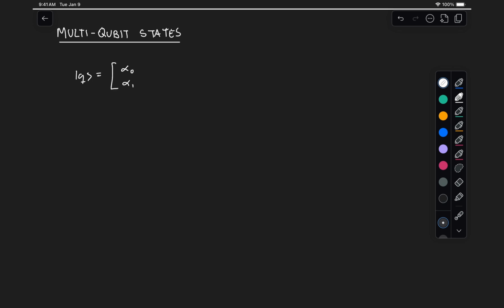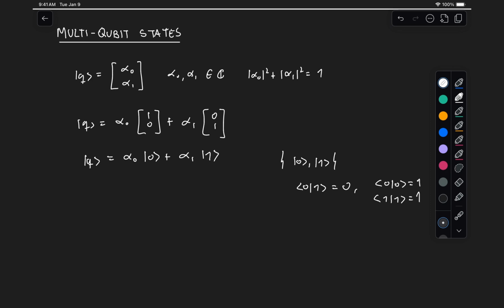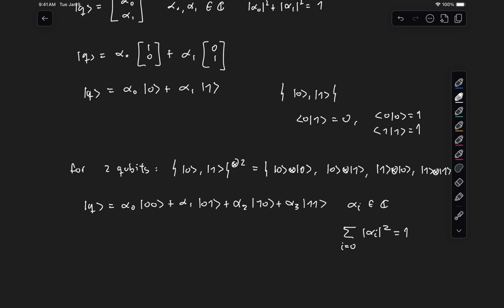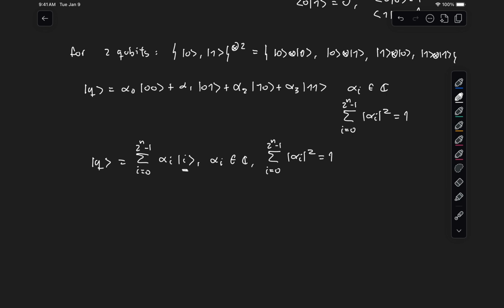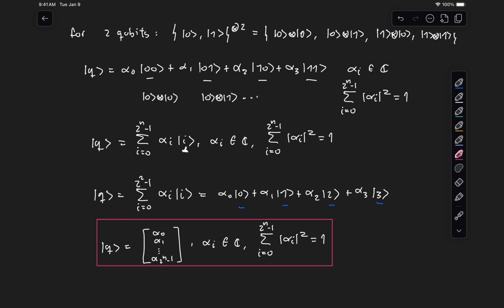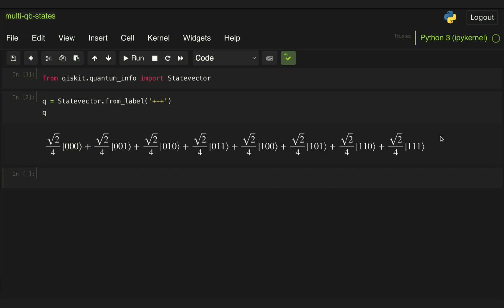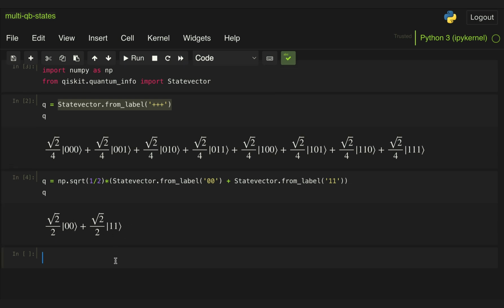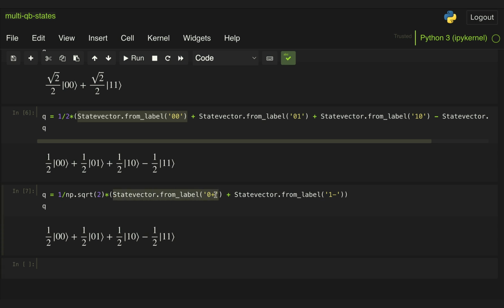Multi-qubit States | Quantum Computing using Python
Now that we are equipped with the formal definition for a single-qubit state, we generalize this representation for more than just one qubit.

This video is part of the course Quantum Computing using Python and Qiskit. For a full list of videos checkout the playlist below:

0:00 Introduction
0:20 Single qubit states (review)
1:42 Multi qubit states (definition)
5:27 Examples in Qiskit